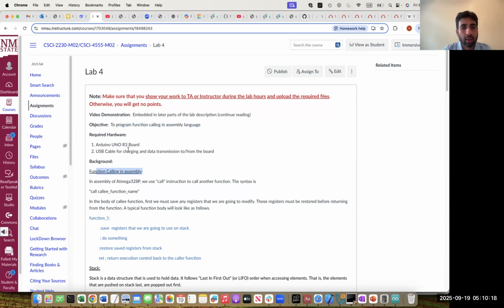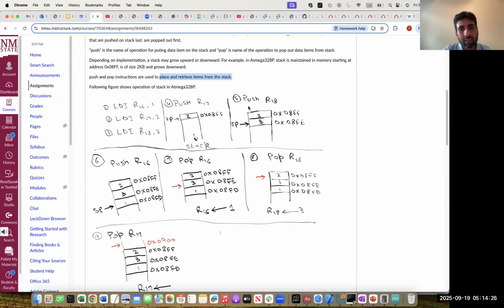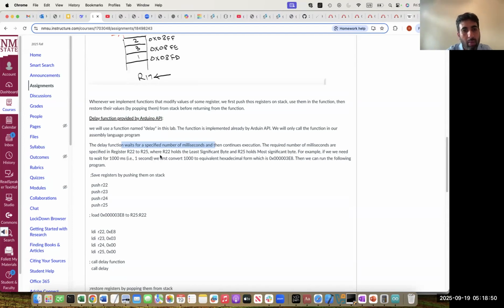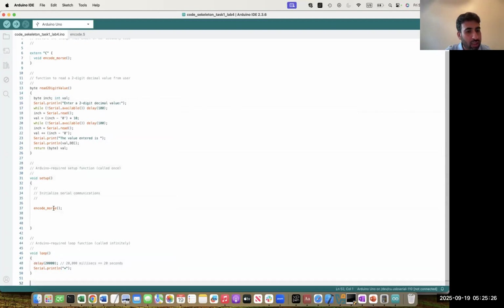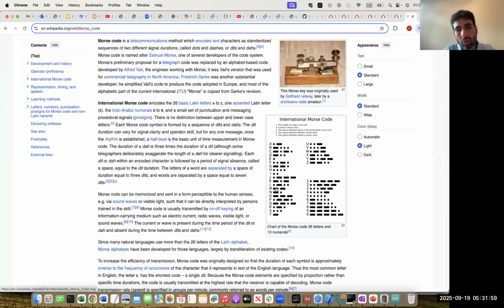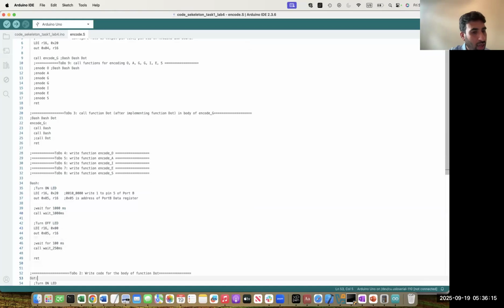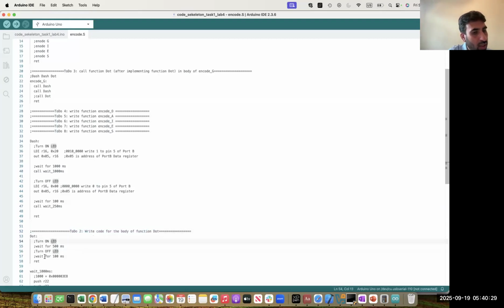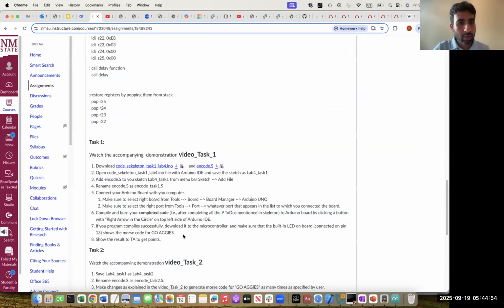Lab 4-Task 1: Writing functions in ATmega328P Assembly - Made Easy!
Lab Session: Writing & Calling Functions in Assembly – ATmega328P

Welcome to this hands-on lab session where we dive deep into Assembly programming for the ATmega328P microcontroller! In this video, you'll learn how to:

🔹 Define and structure functions in Assembly 🔹 Use CALL and RET instructions effectively 🔹 Pass parameters and manage the stack 🔹 Understand function flow and modular code design 🔹 Apply these concepts in real-world embedded applications

Whether you're a beginner exploring AVR architecture or prepping for embedded systems coursework, this session will give you the clarity and confidence to write clean, reusable Assembly code.

📘 Based on the AVR instruction set and Atmel documentation 💡 Perfect for students, hobbyists, and embedded developers